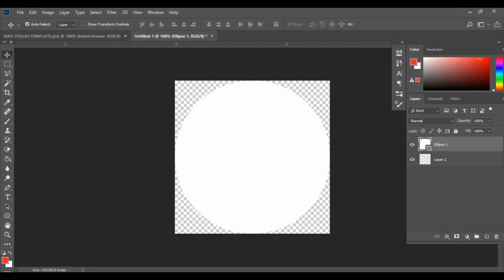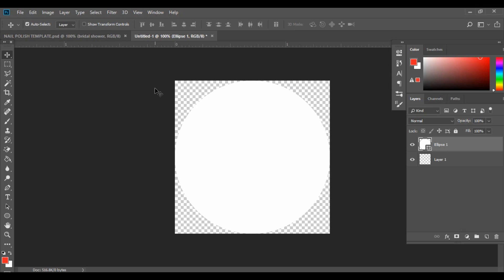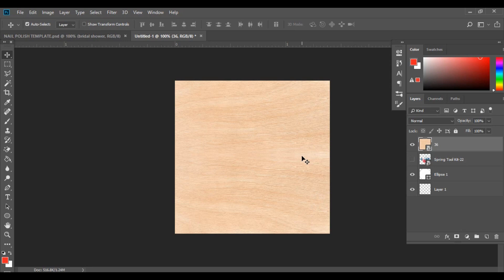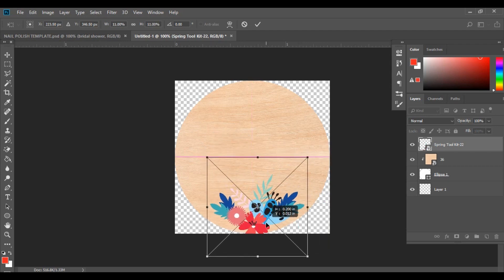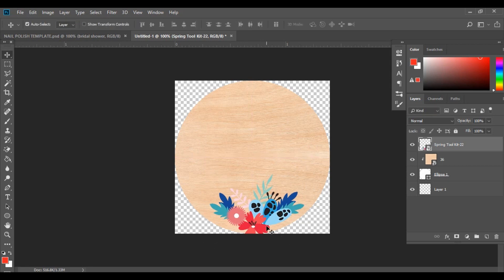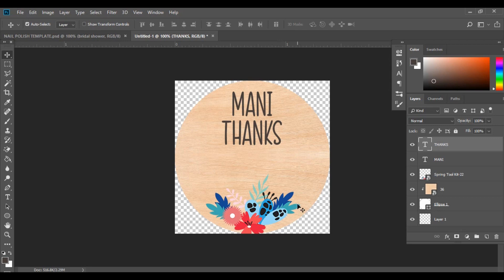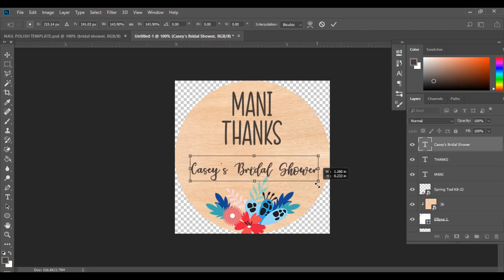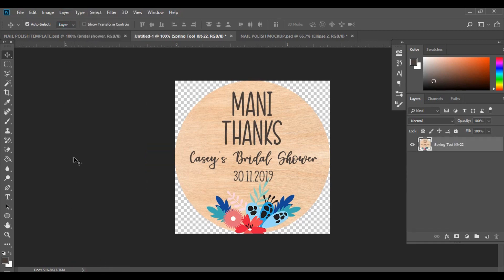NAIL POLISH MANI THANKS FAVOR TAGS IN PHOTOPROP HOW TO MAKE IN PHOTOSHOP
HOW TO DESIGN AND CREATE A NAIL POLISH MANI THANKS FAVOR TAGS FOR A BRIDAL SHOWER WITH PHOTOSHOP - THE EASY WAY  //  FREE TEMPLATE INCLUDED

Welcome to Photoshop Friday's where we show you bitesize (30 minutes or less) video tutorials, on creating and designing your own printables in Photoshop.

🎁 Sign up to my free 4-Day Photoshop eCourse email series and receive your FREE Photoshop Starter Kit,

🎁 Follow along with the step-by-step tutorial on how to get started with Photoshop blog post

[ COURSES ]